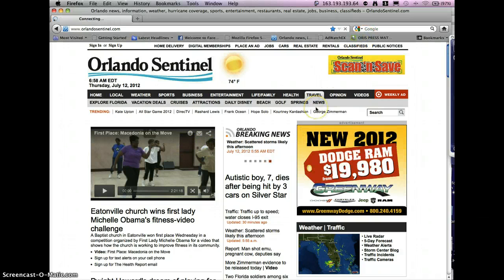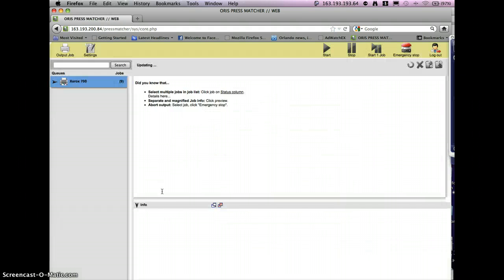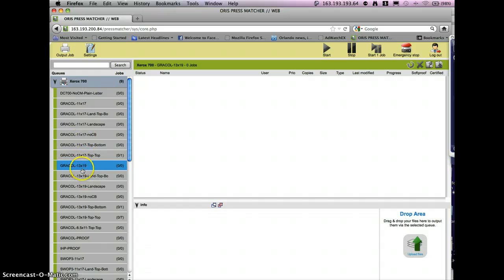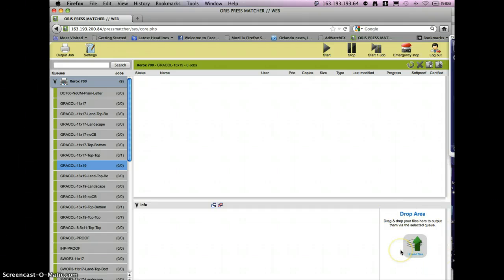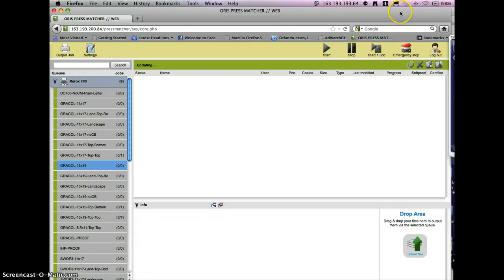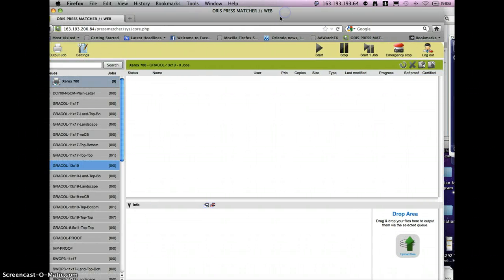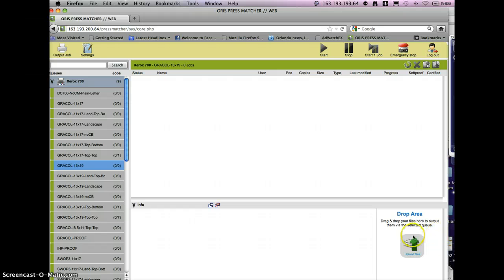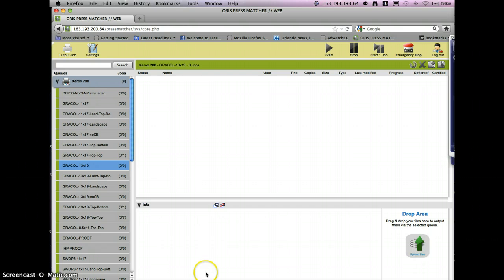OS PMW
How to use Oris Press Matcher Web for Orlando Sentinel Production staff